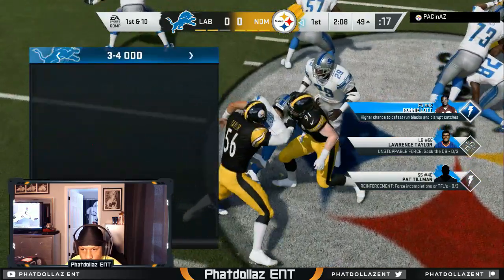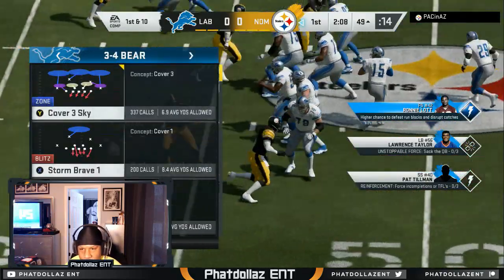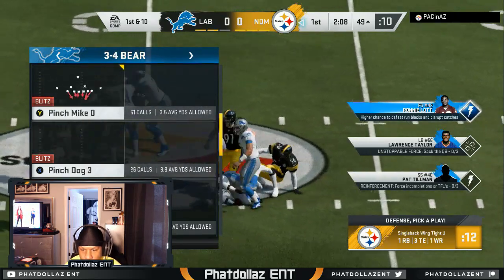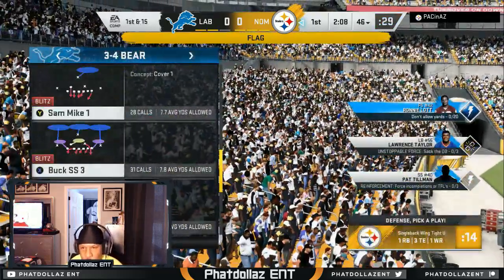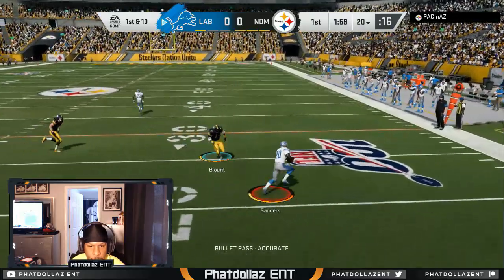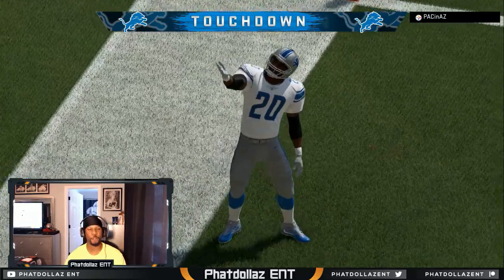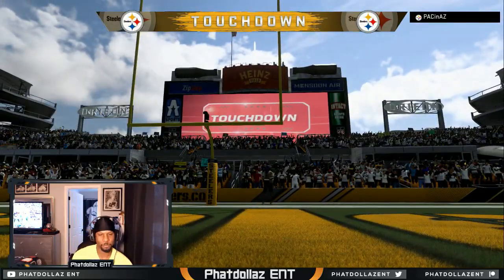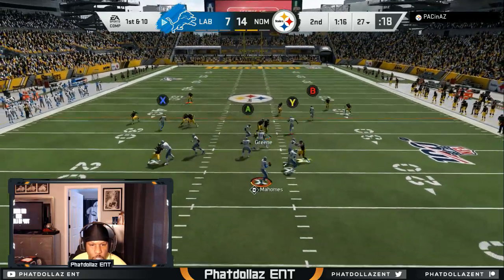HOW TO STOP EVERY RUN IN MADDEN 20!! TIPS+TRICKS+MONEY PLAYS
ANY QUESTIONS MY EMAIL IS BELOW